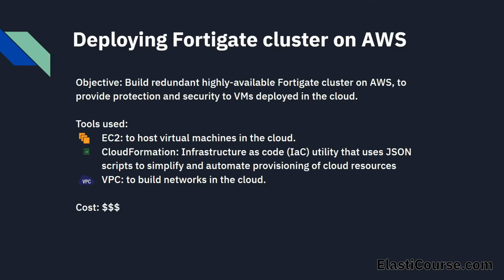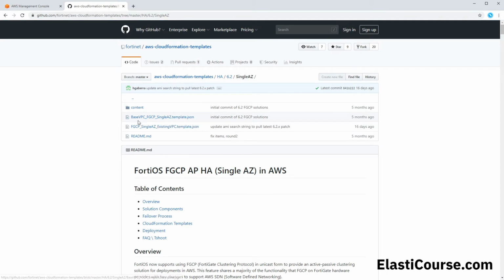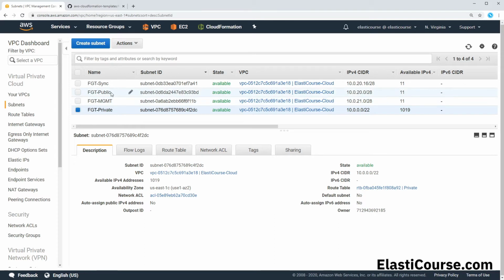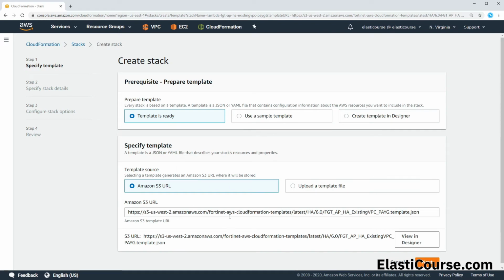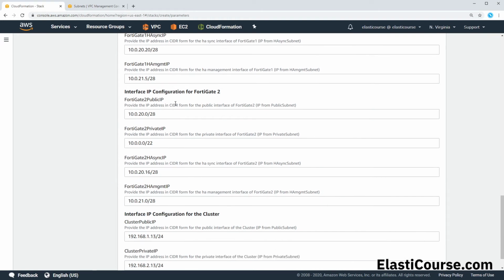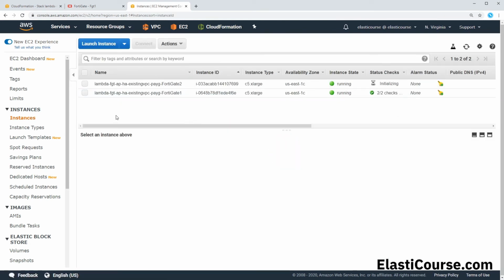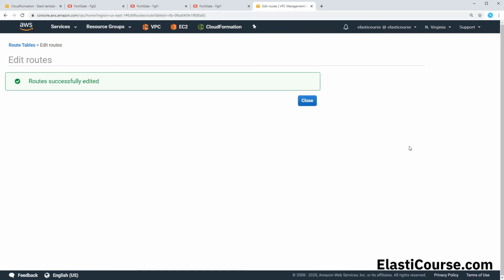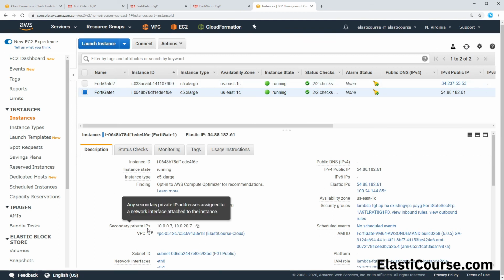How to deploy Fortigate A-P cluster using AWS CloudFormation | Infrastructure as Code (IAC)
In this video, I will show you how to deploy a highly available, Single-AZ, Fortigate A-P cluster in AWS Cloud using CloudFormation tool, Infrastructure as Code (IAC). Never worry about service interruptions or session loss in the Cloud.

AWS Web Application deployment and migration course